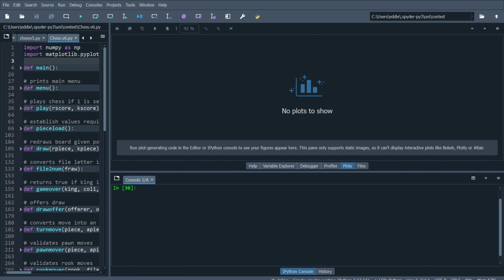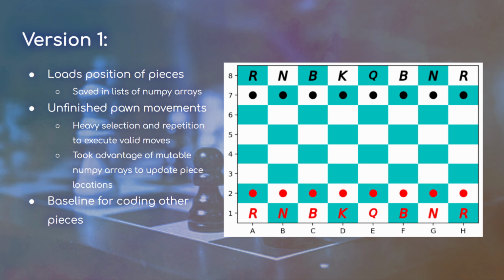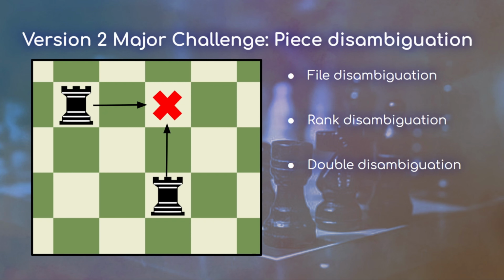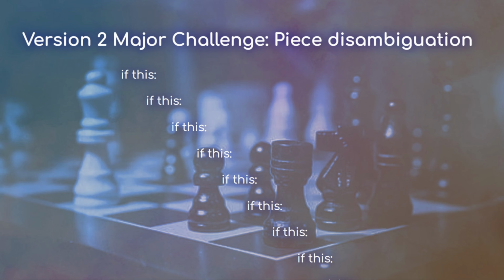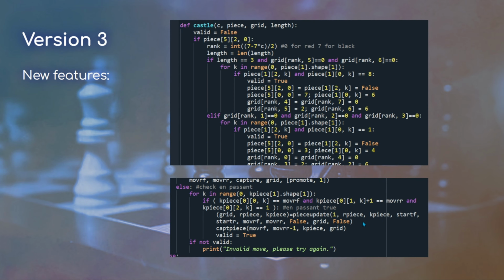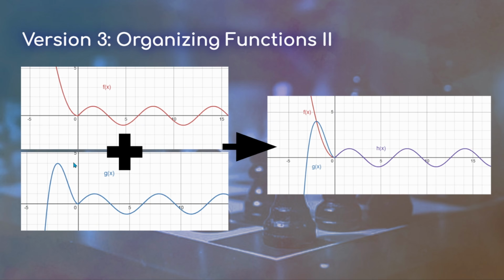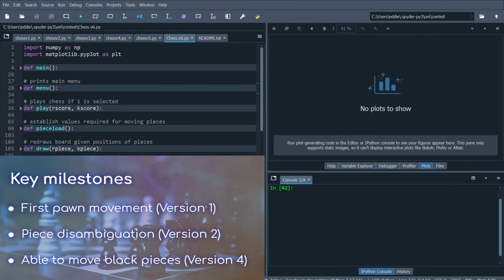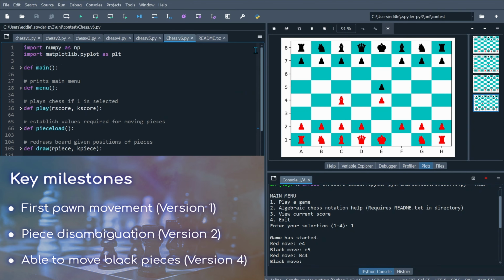Chess in Python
This program emulates a variant of the classical two-player board game, chess. A board is drawn with pieces under Spyder's 'Plots' tab. This is king capture chess, so rather than checkmating, each player's goal is to capture the king. This means certain illegal moves that put one's own king in danger are allowed here. Upon the capturing of a player's king, the game ends. This program is designed for use with two players. Red moves first, then black, and players take turns entering moves. Invalid moves will be declined without a penalty. Enter moves by typing them in the Console. Moves must be entered in algebraic chess notation.